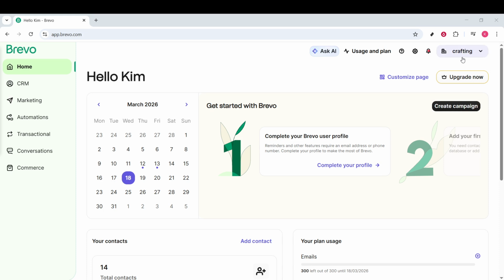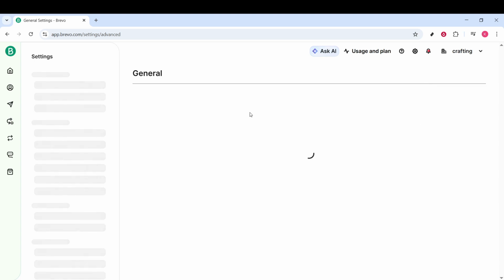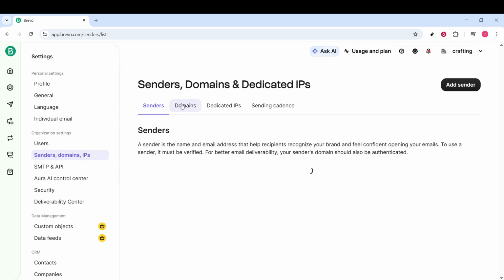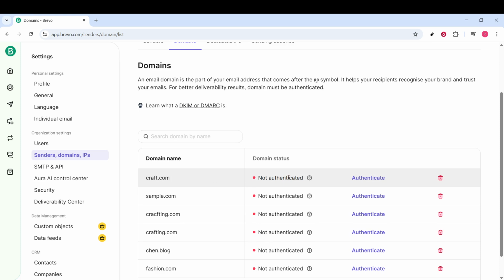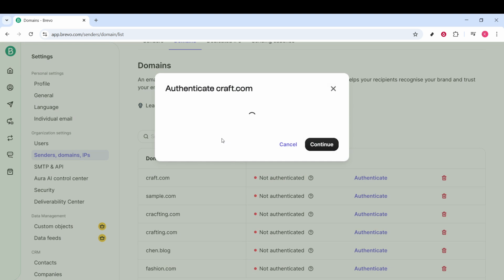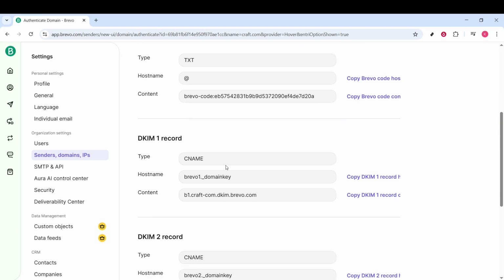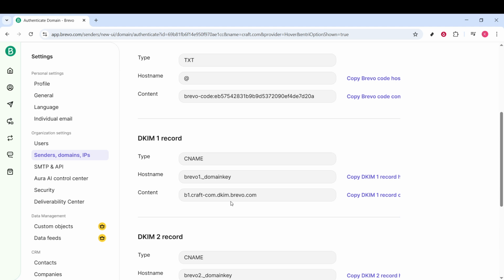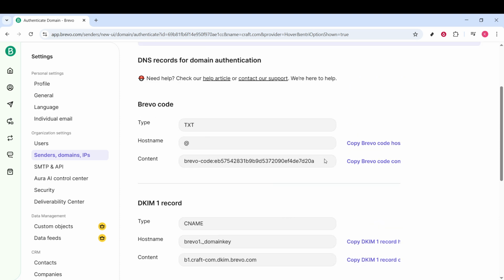How To See My Domain Key In Brevo [2026 Guide]